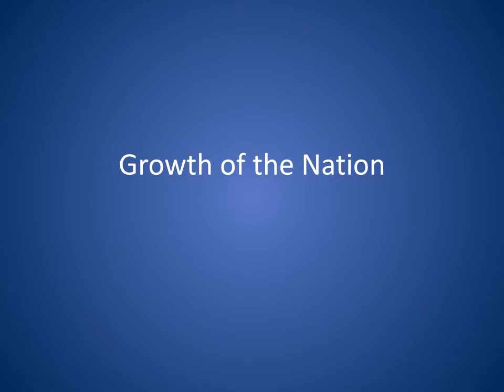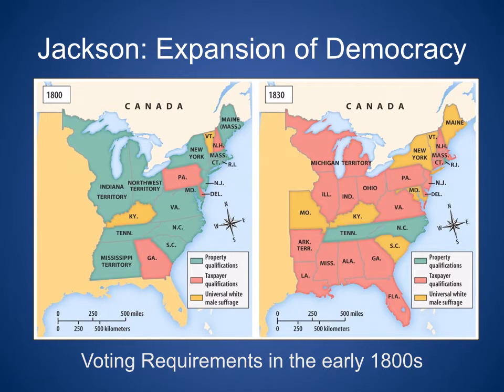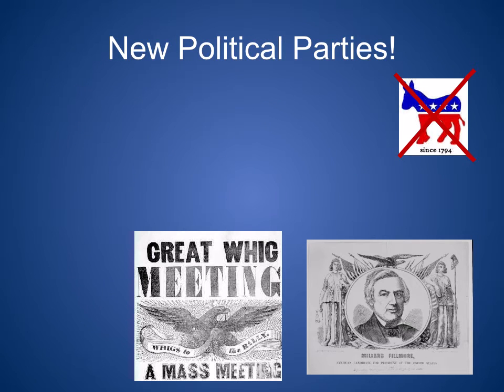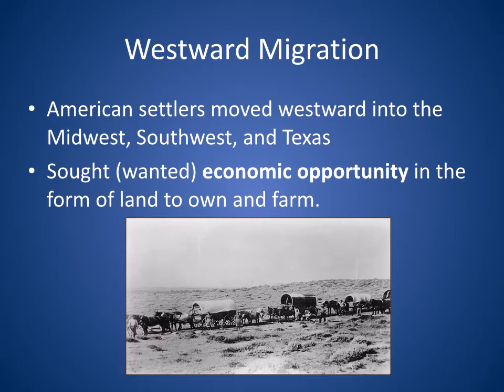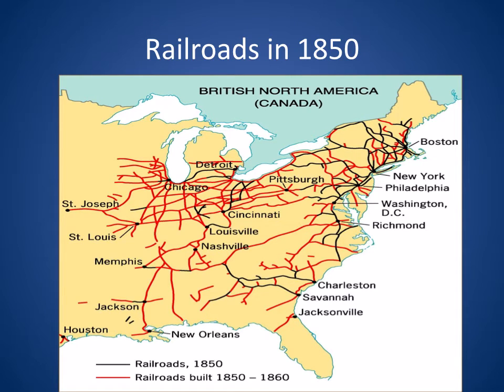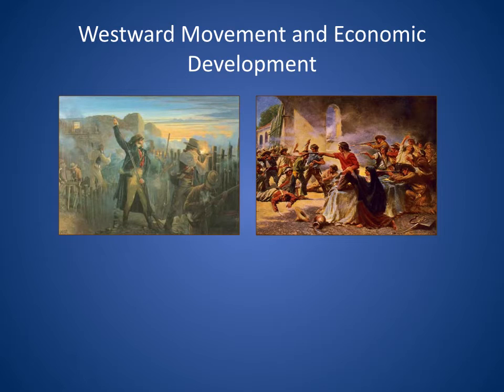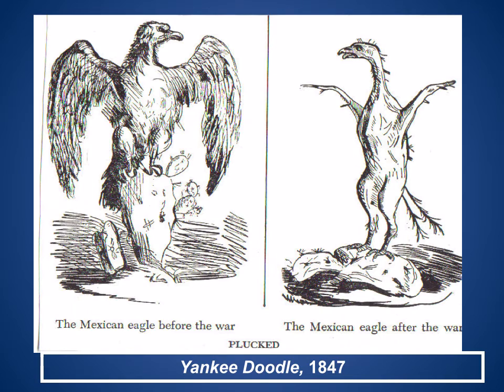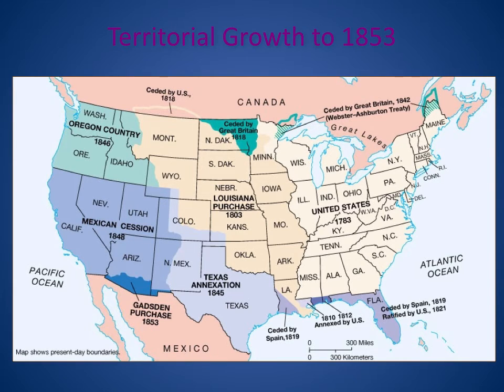Growth of the Nation 15 16